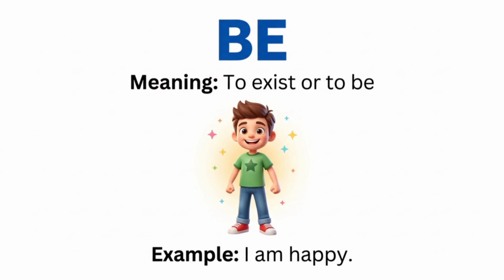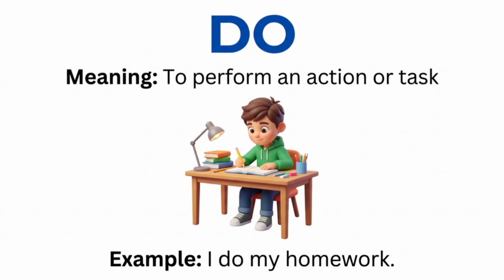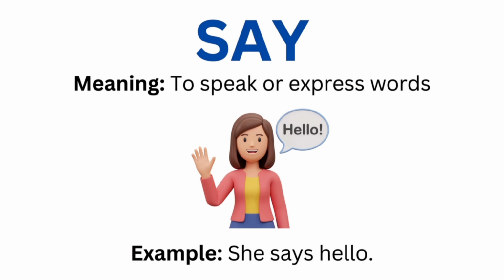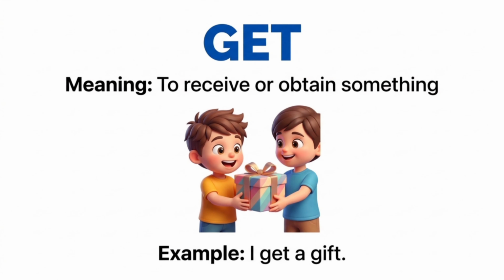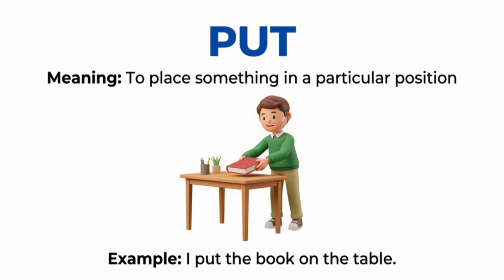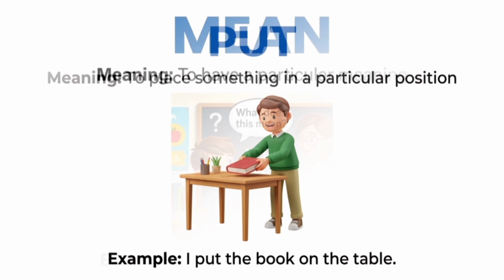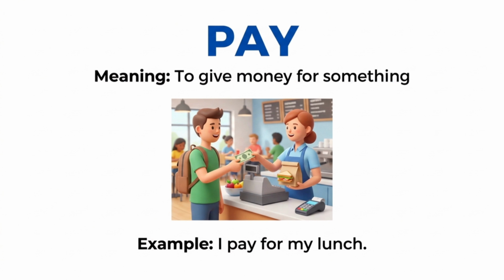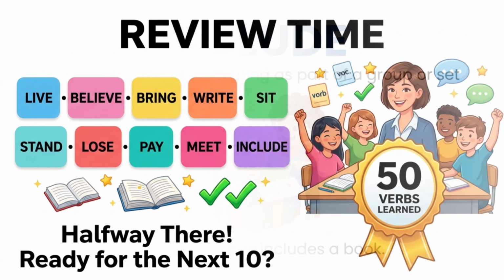100 Common English Verbs – Part 1 | Learn the First 50 Verbs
Hello, and welcome to English Aura! This lesson helps you learn english by focusing on the 100 most common verbs. You'll discover essential english vocabulary, practice your english practice, and learn how to speak english more fluently. This is perfect for english for beginners, showing you how to use common verbs in english and action verbs in daily conversation. Keep practicing to speak more naturally! 🚀